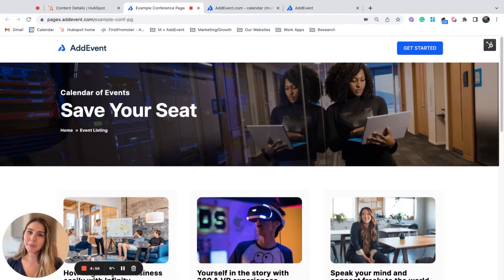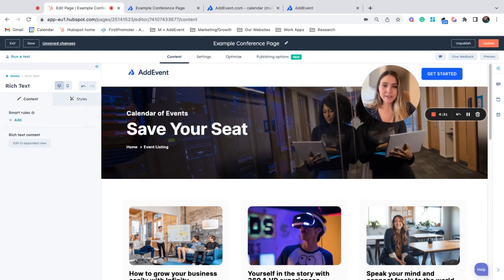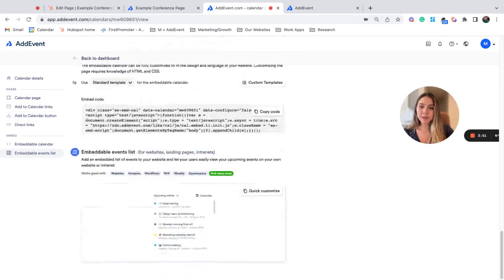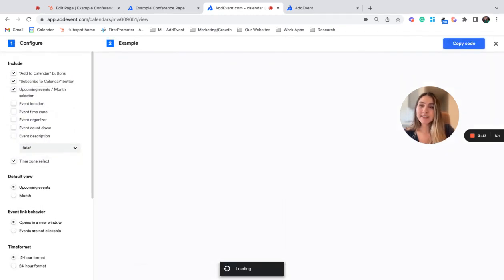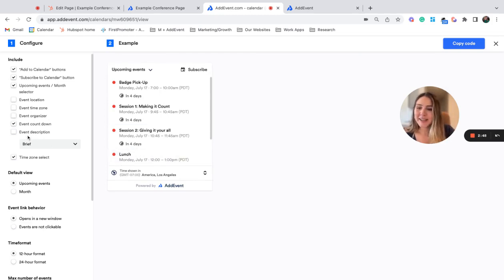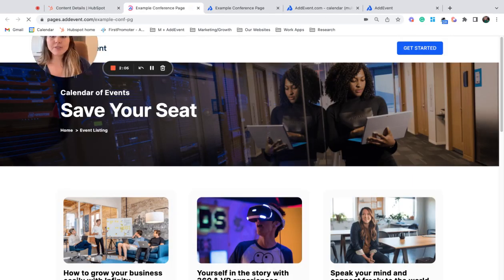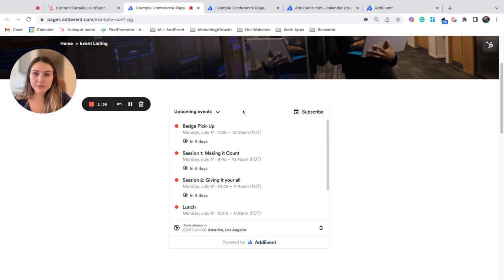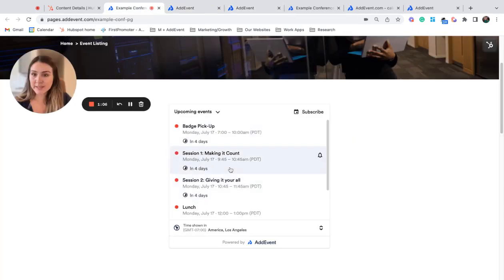How to Add an Embeddable Calendar or Embeddable List to Your HubSpot Landing Page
Want to showcase your upcoming events, webinars, or workshops right on your HubSpot landing page?

To embed an AddEvent calendar or event list on your HubSpot landing page, follow these steps:

1: Log in to your AddEvent account at AddEvent.com
2: Go to the Calendars section and select the calendar you want to embed.
3: Click on "Embeddable Calendar" or "Embeddable List" depending on your preferred display format
4: Customize the calendar or list using the available settings (appearance, layout, language, etc.)
5: Copy the generated embed code
6: In your HubSpot account, open the landing page or website page where you want the calendar to appear
7: Add a Custom HTML module to your page
8: Paste the embed code into the module and save your changes.
9: Preview and publish your page to go live!

Your calendar or event list is now embedded on your HubSpot page, making it perfect for conferences, classes, meetups, webinars, or any other event you're hosting.